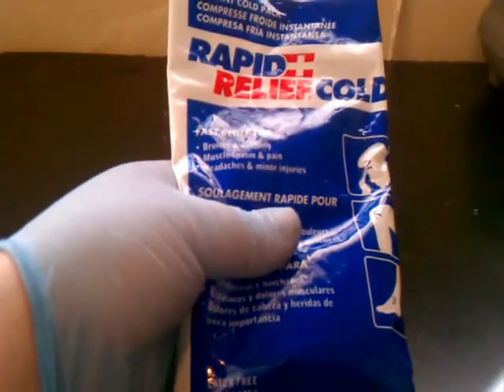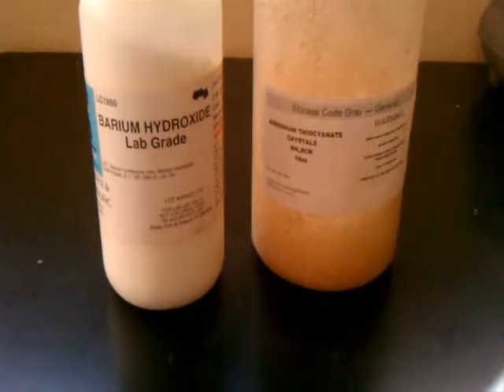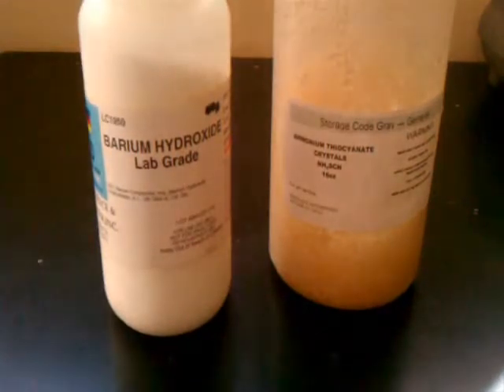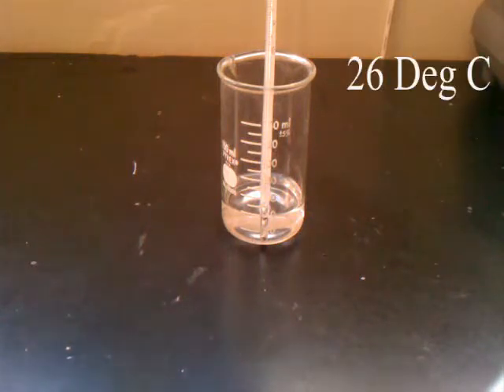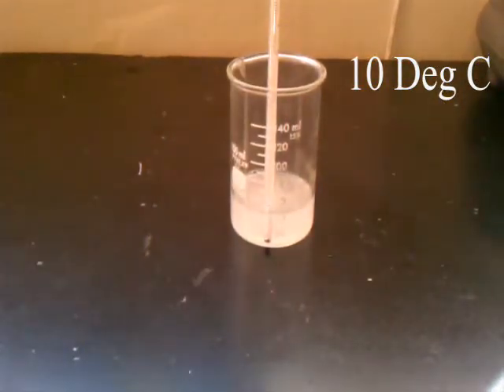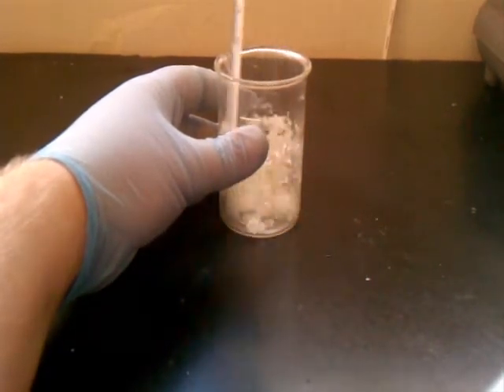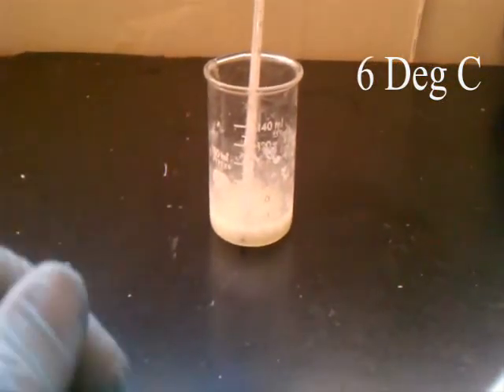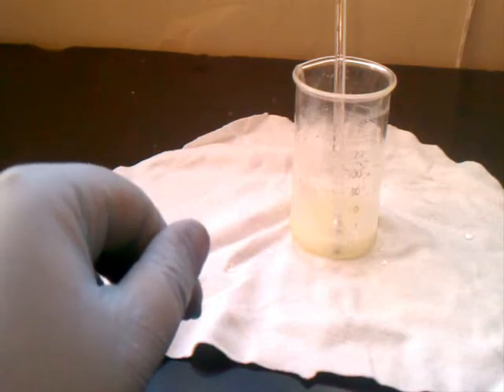Barium-Based Ultra Coldpack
Here is our first experiment. It entails using Barium Hydroxide and Ammonium Thiocyanate to make a cold pack many times colder than the Ammonium Nitrate most of you are used to seeing.